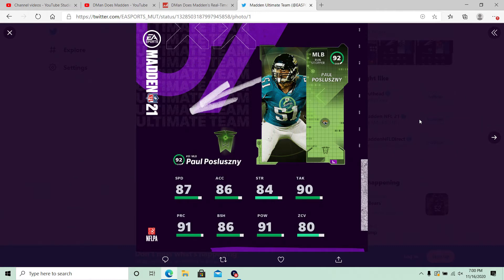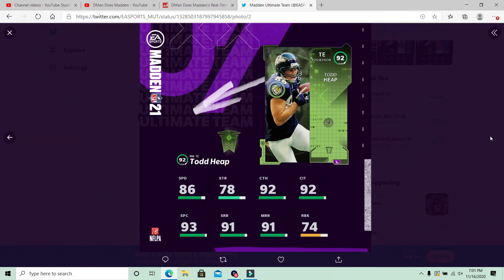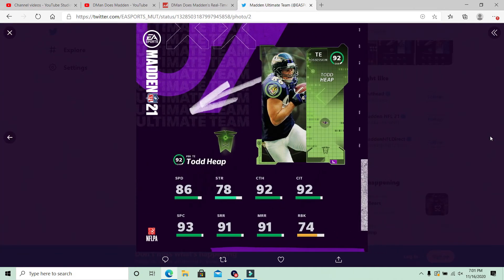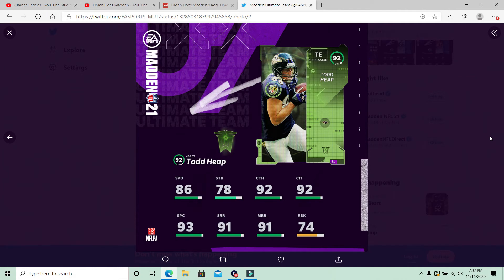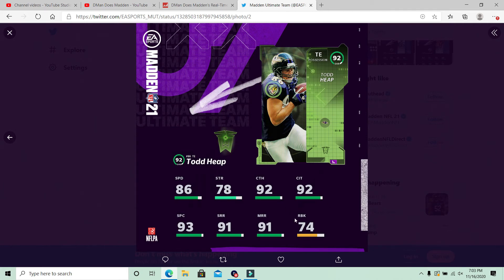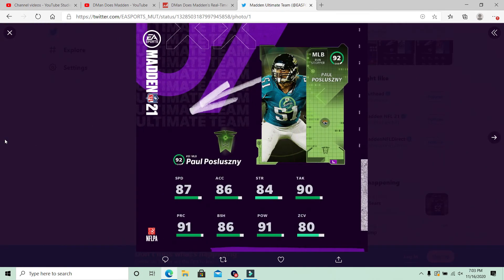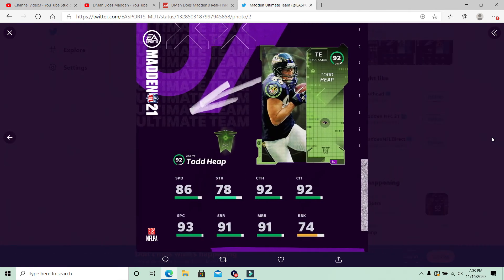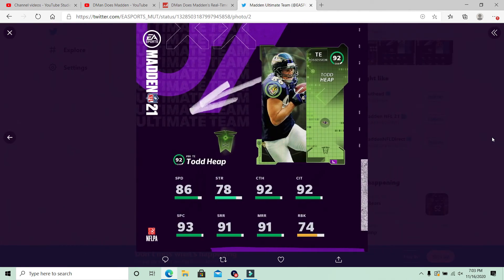Paul Posluszny and Todd Heap Coming Tomorrow!! | Madden 21 Ultimate Team